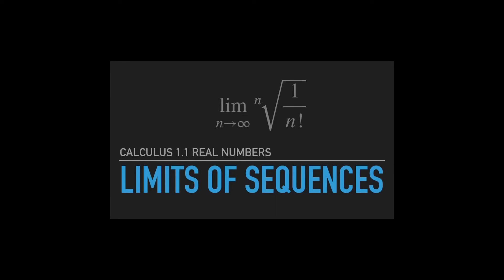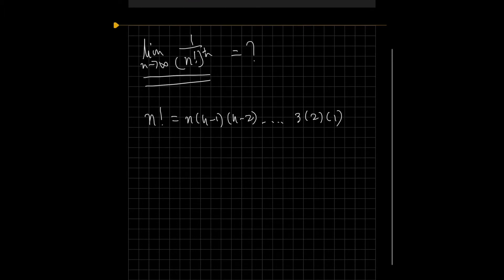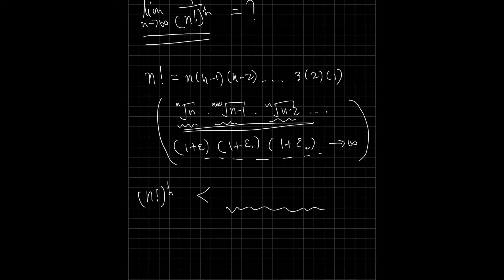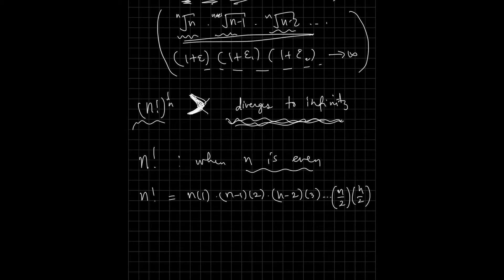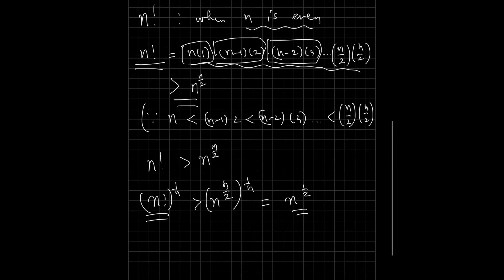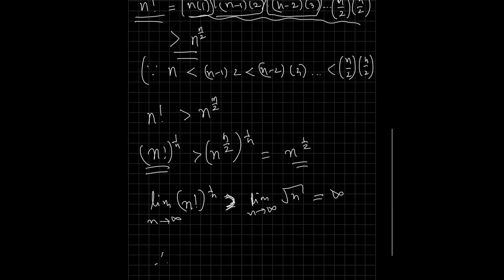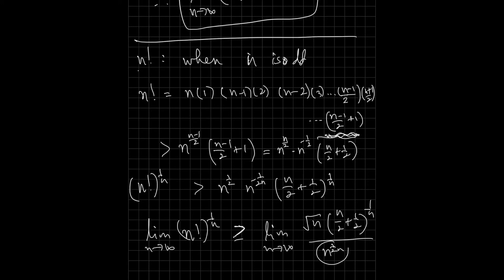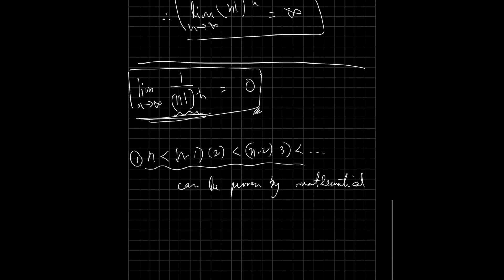Tricky Limit with Factorial (Calculus 0110a)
We solve a tricky limit involving factorials.